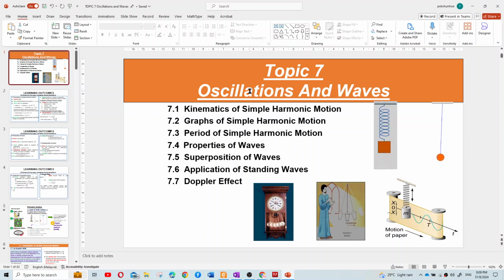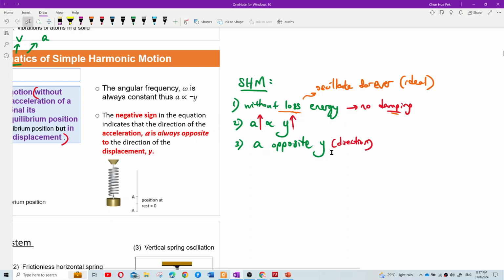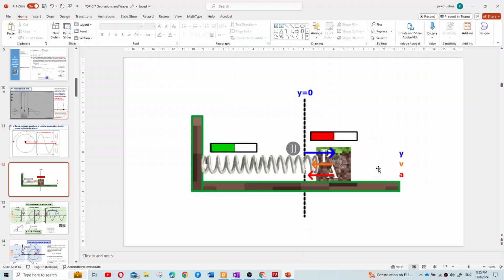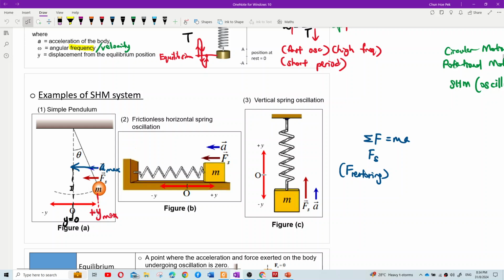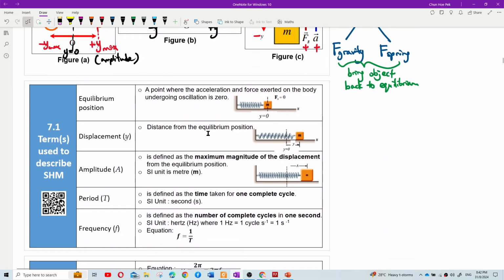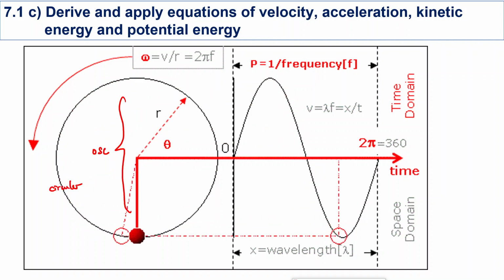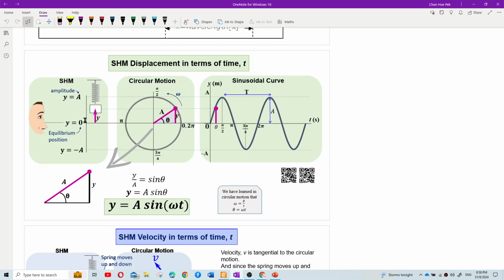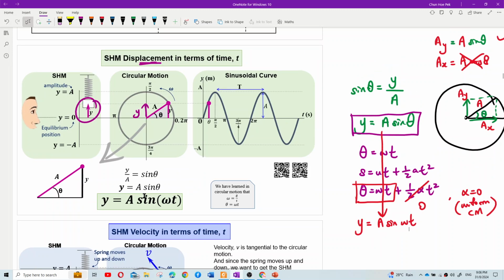Kinematics of Simple Harmonic Motion (SHM)